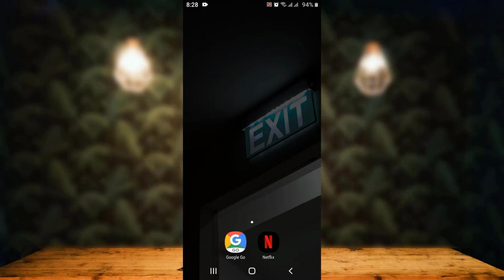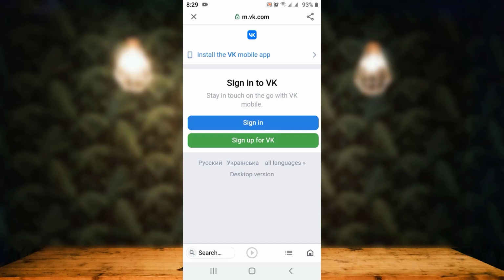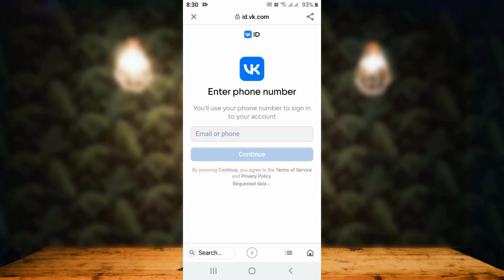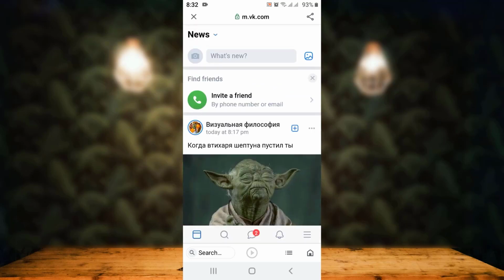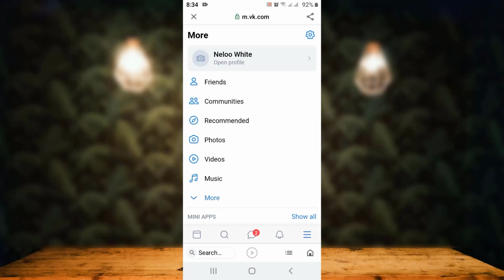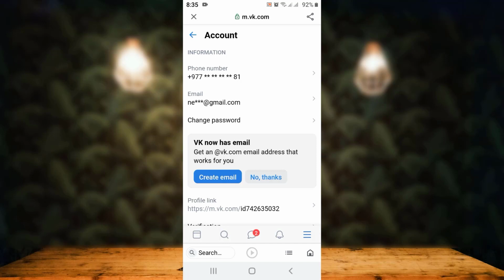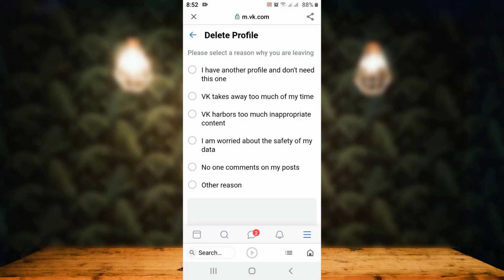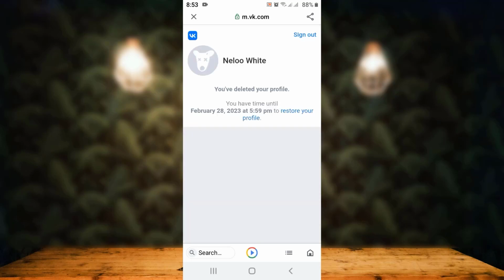How to Delete your VK Account !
In this tutorial video, I am simply going to show you how to delete your VK account

Follow these simple steps:
1) Open up your web browser.
3) Next sign into your account.
4) Once your log in tap on the trio bar icon in the lower right corner.
5) Next tap on the account.
6) Next scroll down and then tap on Here.
7) Next select a reason for deleting your account.
8) Once you're done selecting a reason so tap on Delete Profile.
That's all.